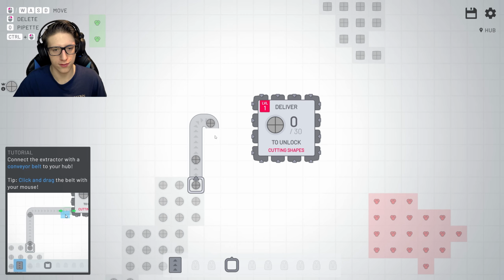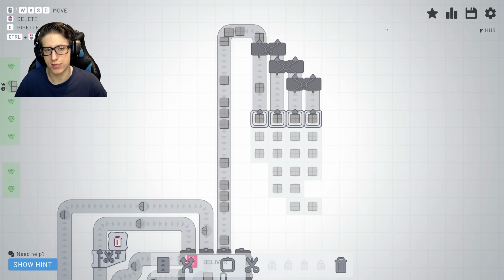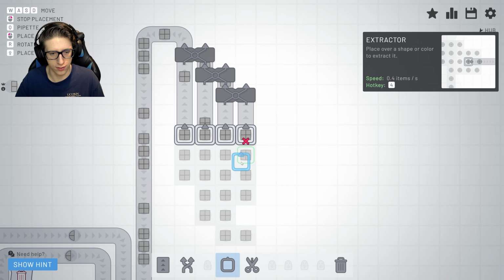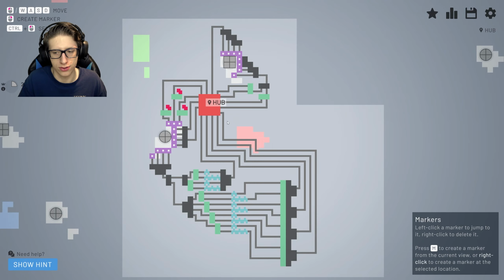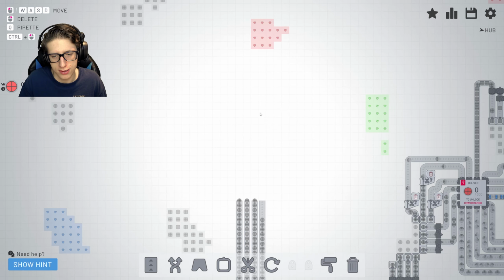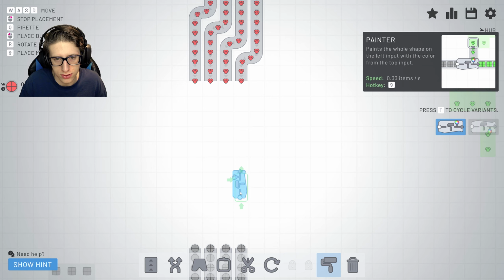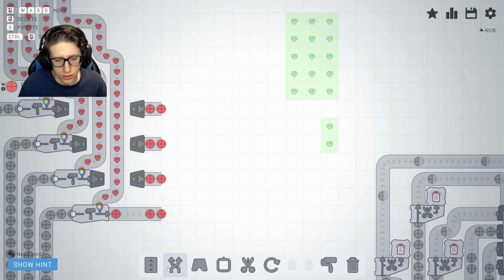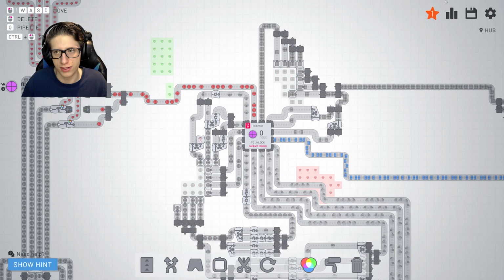HYPERCAPITALIST SHAPE FACTORIES in Shapez.io!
We play some Shapez.io, a game where no shape is left behind and every shape is to be exploited!